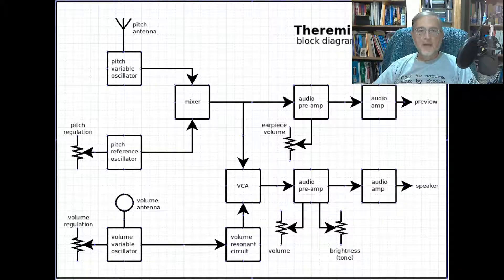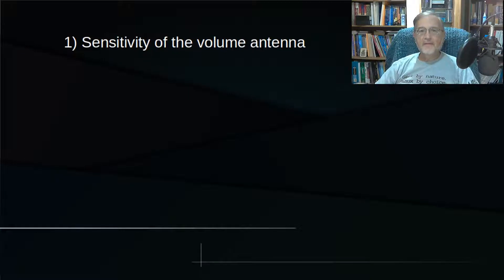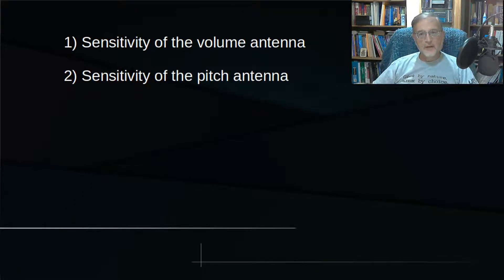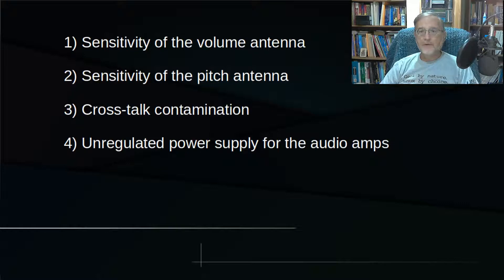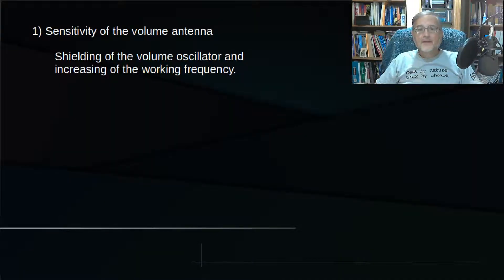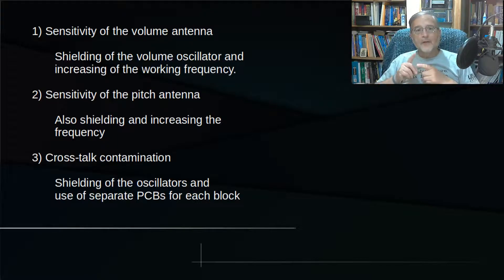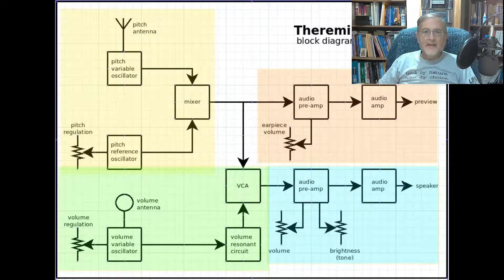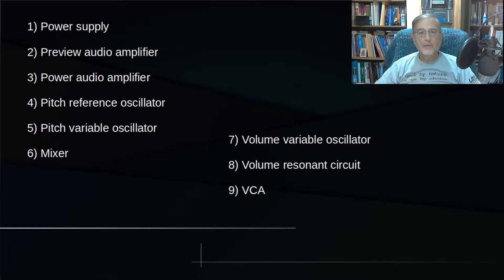Theremin v.2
Episode 18 of the Theremin Project. Introducing the Theremin V.2.

Happy Experiments!

Link to my eleneasy.com page where all the updated files related to the Theremin Project are posted:

I also have a presence on twitter: @eleneasy1

If you liked this video, please don’t forget to click on the thumbs up icon and, if you wish to be informed when I publish a new one, please subscribe to my channel and click on the bell icon that appears after you have done the subscription.

You can also make a small donation to help me make more and better videos.